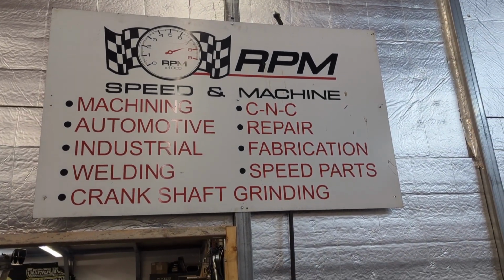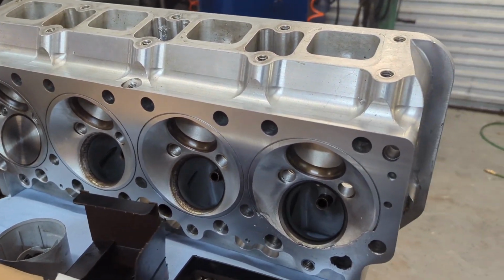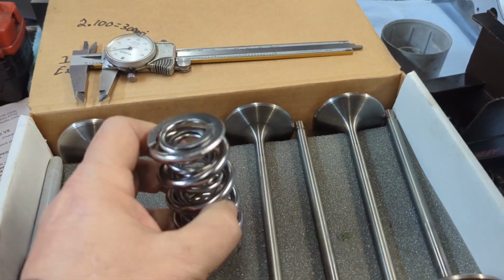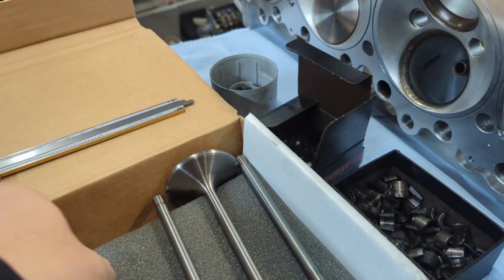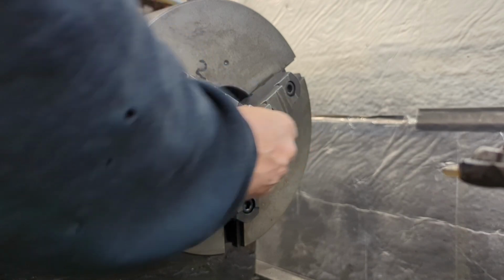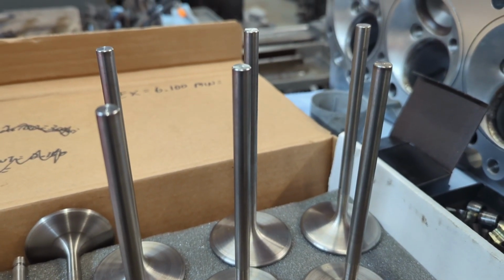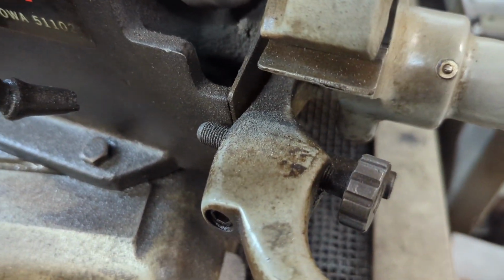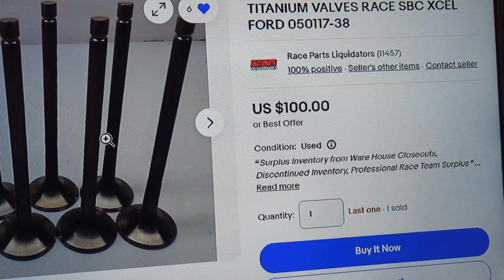More making Chicken Salad out of Chicken Chit for our Funny Car engine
Repurposing some old Titanium Chevy Pro Stock valves to be used in our BAE hemi build